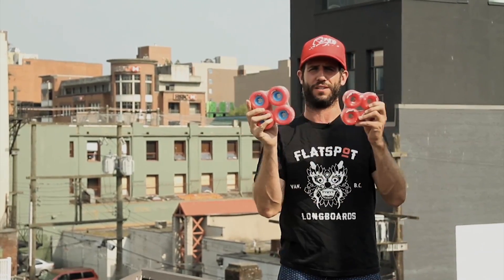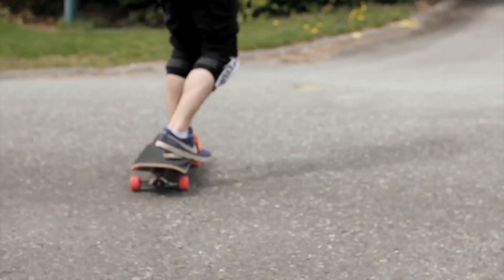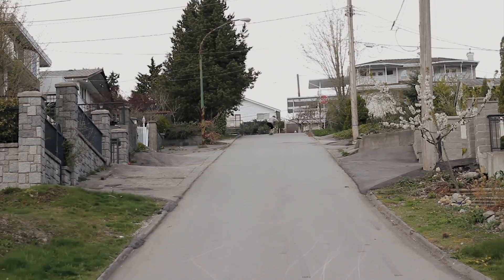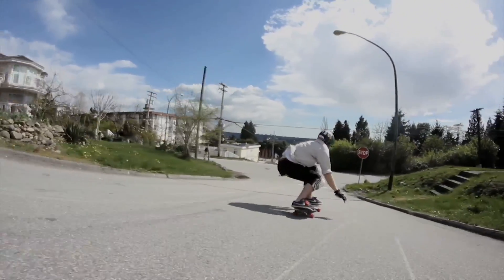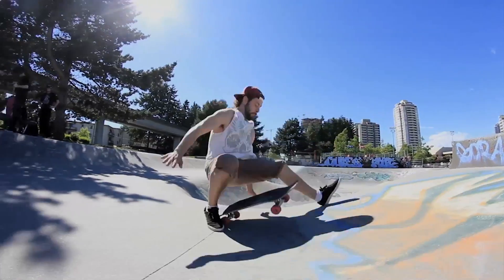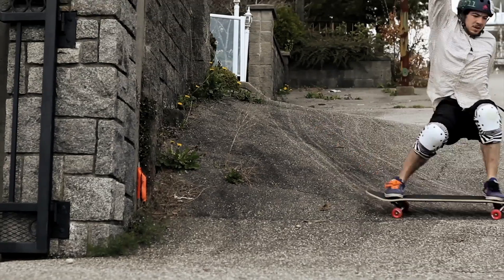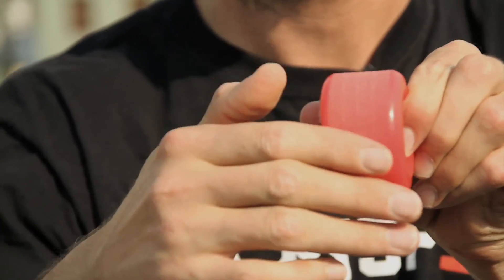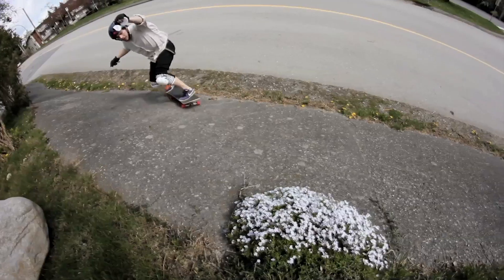Rayne Envy Longboard Wheels | Product Review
The Rayne Envy Series includes both 64mm and 70mm, Slide Formula, freeride and trick oriented wheels. Intended to break free, slide smooth and predictably and hook up on cue, Envy wheels are meant to be destroyed, leaving behind a trail of sugary urethane goodness.

For the 64mm Envy, we've pulled back and rounded (radiused) the lips to give you the maximum ability to break your wheels free with no chatter and no hangups. Add a Center set core to this 64mm size and what you get is a freeride wheel that's ready to slide all ways, all day, hooking up when you want. Perfect for bus runs, slashing alleys, slide jams, slope styles, pool and park and every trip in between, Rayne Envy's are all-around awesome.

Specs:
Diameter - 64mm
Durometer - 80a or 98a
Contact Patch - 32mm

Features:
Round Lip - No lip for better slip. Don't talk back.
Stone Ground - Ready to rock, the moment you pop that plastic.
Centre Set - Centre-set injection moulded core offers the right beef and balance.
Slide Thane - Smash out buttery slides with easy break out and hook up.

RIDERS:
Mischa Chandler on a Homewrecker with 62mm 80a Envy's hooked up to PNL Strummer Trucks and Rayne Stoopid Fast Bearings
Dave Helmer on a prototype double kick with 62mm 98a Envy's hooked up to Independent 169 Trucks and Rayne Stoopid Fast Bearings

FOLLOW RAYNE ON INSTAGRAM
@raynelongboards and @raynefactorystore